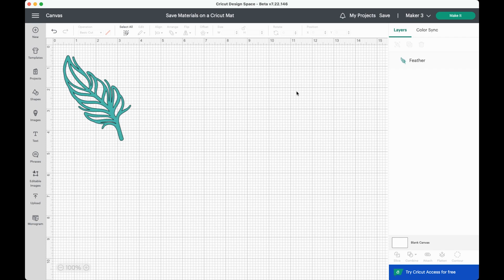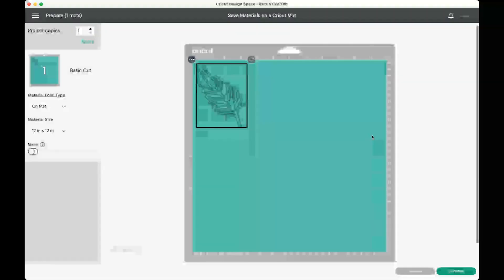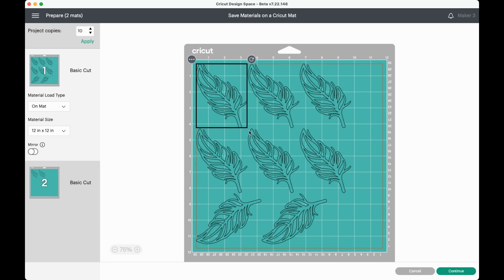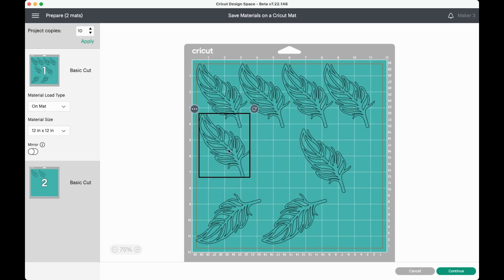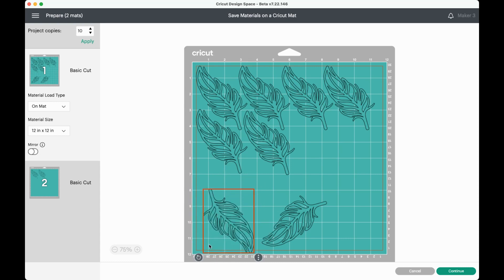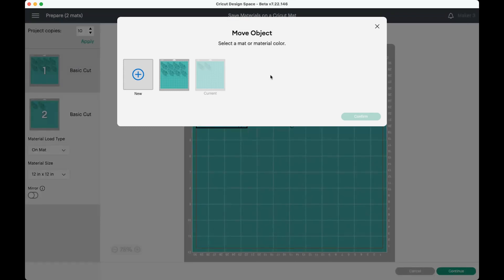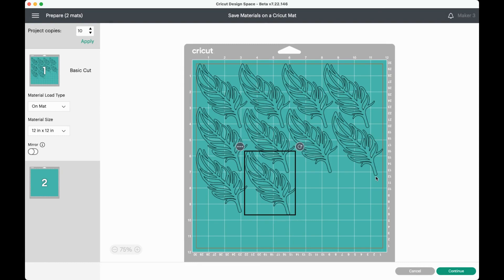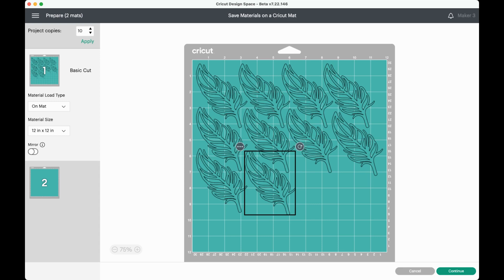How to Fit More on a Cricut Mat and Save Material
Using tools within Cricut Design Space, you can move and rotate your images to make the most of your material! This quick tutorial will show you the best ways to fit more on your Cricut mat so you can waste less and save money.

0:00 Introduction
1:09 Move tool
1:32 Rotate tool
2:02 Move to another mat tool
2:42 Wrap up